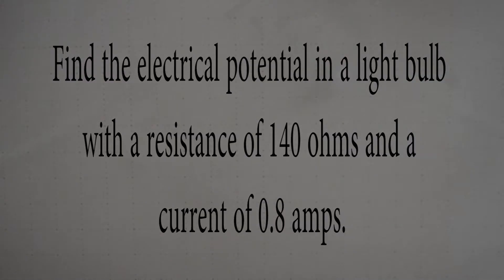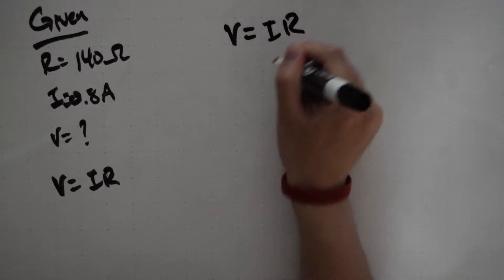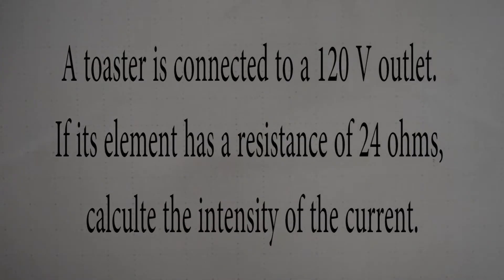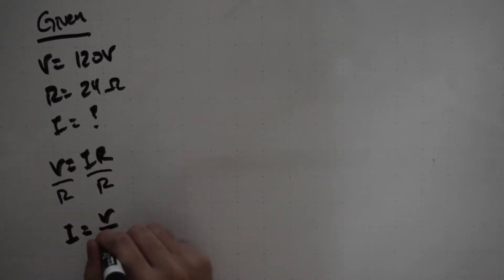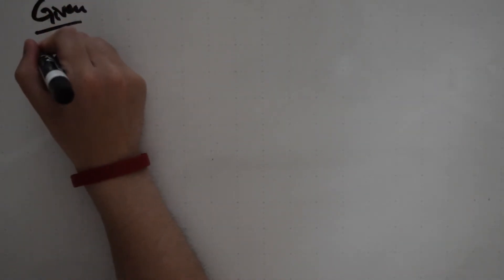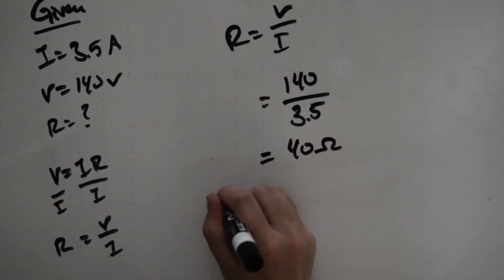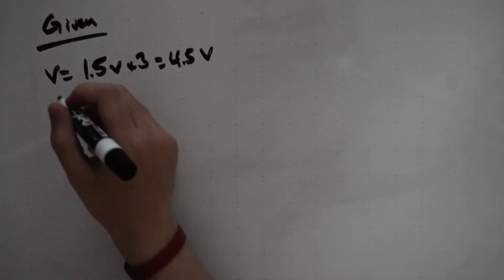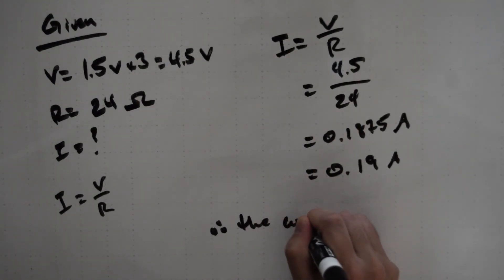Ohm's Law Word Problems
Learn how to apply Ohm's Law to some word problems.